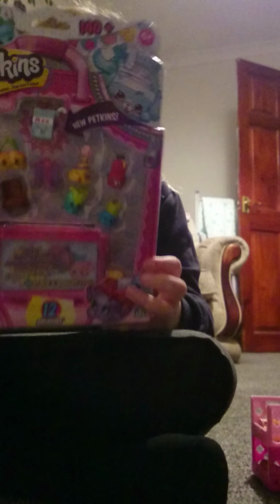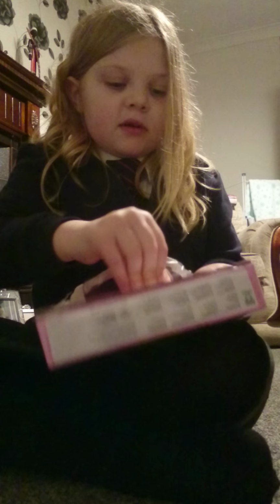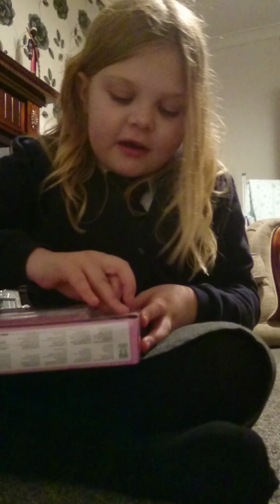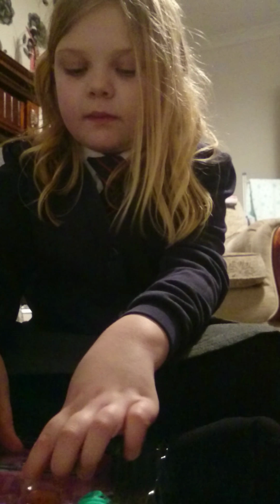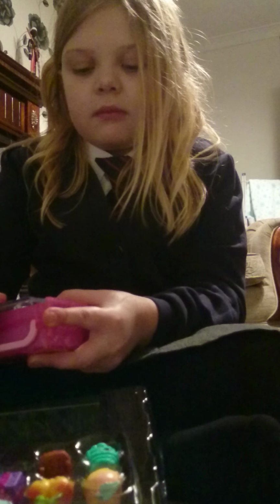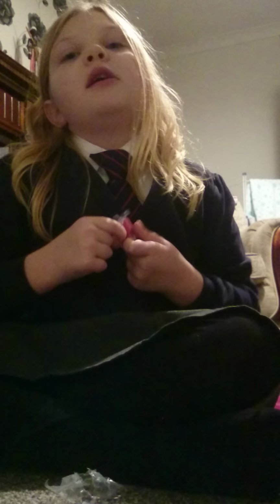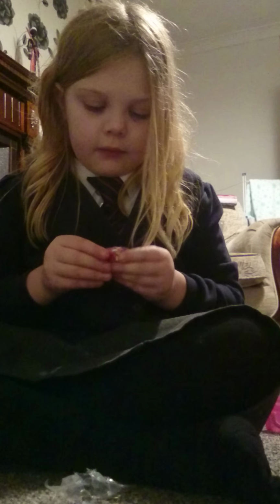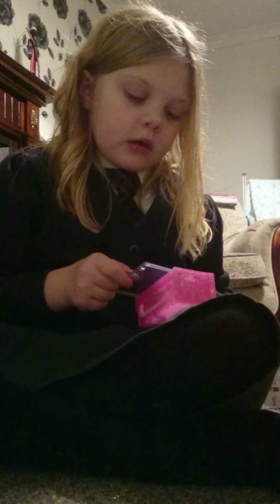Hollies toy blog new